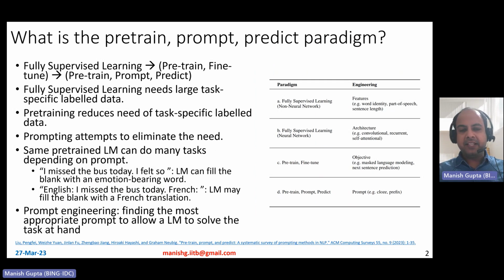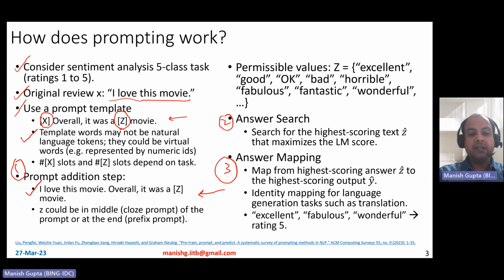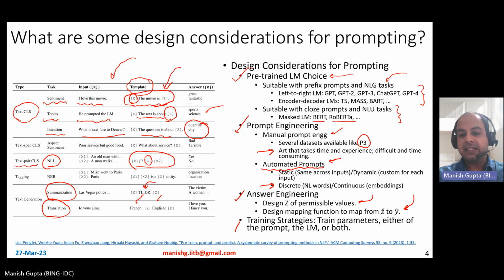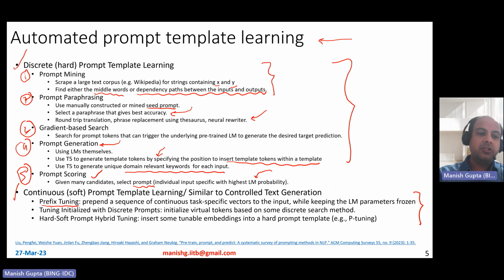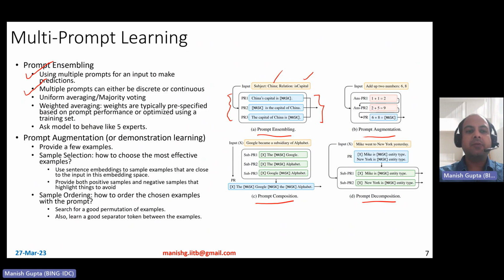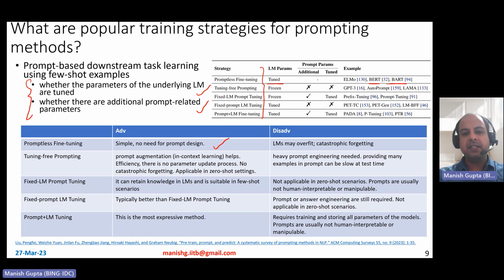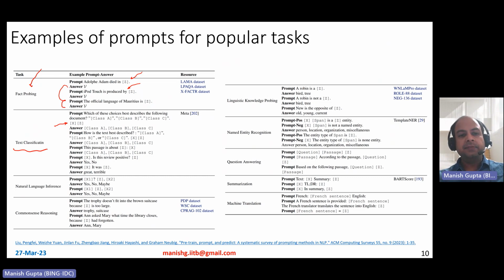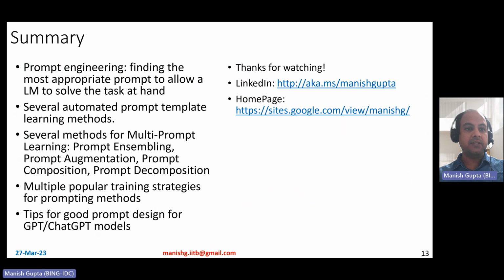Tips on Prompt Engineering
Prompt engineering is the task of finding the most appropriate prompt to allow a LM to solve the natural language processing task at hand. In this video, I will talk about several automated prompt template learning methods. I will also talk about several methods for Multi-Prompt Learning: Prompt Ensembling, Prompt Augmentation, Prompt Composition, Prompt Decomposition. I will then talk about multiple popular training strategies for prompting methods. Lastly, I will provide tips for good prompt design for GPT/ChatGPT models.

Here is the agenda:

00:00:00 What is the pretrain, prompt, predict paradigm?
00:03:04 How does prompting work?
00:06:35 What are some design considerations for prompting?
00:10:21 Automated prompt template learning
00:15:05 Answer engineering
00:18:28 Multi-Prompt Learning
00:23:25 What are popular training strategies for prompting methods?
00:27:30 Examples of prompts for popular tasks
00:29:23 Chain of Thought Prompting
00:30:33 Tips for good prompt design for GPT/ChatGPT models

For more details, please look at

Liu, Pengfei, Weizhe Yuan, Jinlan Fu, Zhengbao Jiang, Hiroaki Hayashi, and Graham Neubig. "Pre-train, prompt, and predict: A systematic survey of prompting methods in natural language processing." ACM Computing Surveys 55, no. 9 (2023): 1-35.